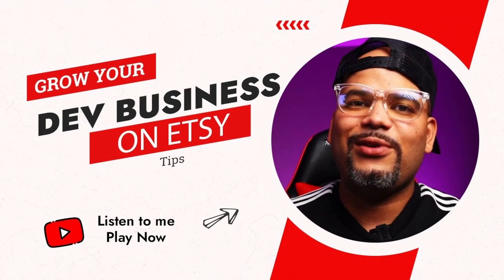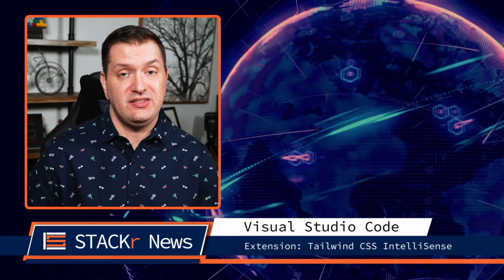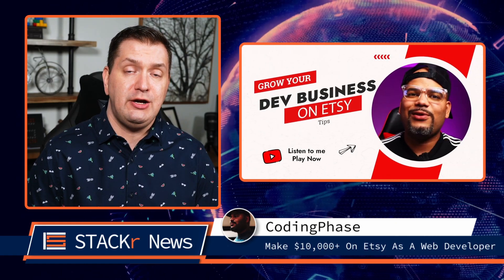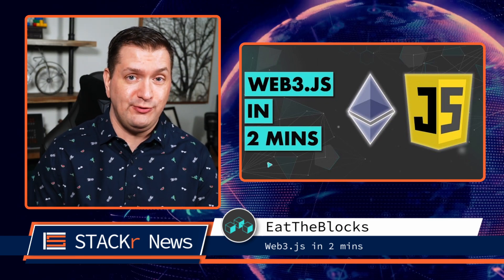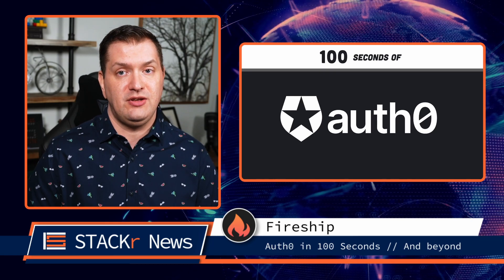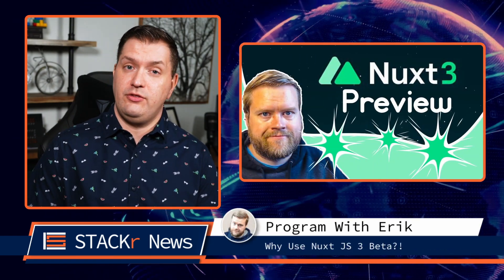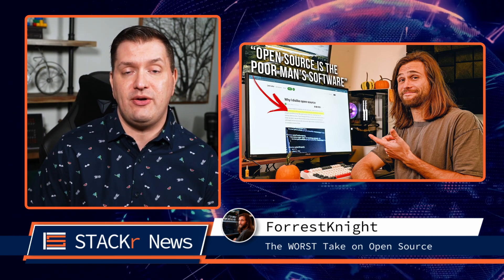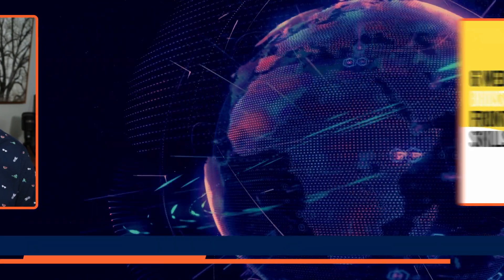STACKr News Weekly: Make $10k on Etsy 💲, Build Candy Crush in React 🍭, Use VS Code on ANY Device! 🤯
Last week we found out how to make $10k on Etsy, built Candy Crush in React, and used VS Code in any browser from any device!

⏱️ Timestamps ⏱️
00:00 - Intro
00:35 - Top News
00:41 - VS Code Extension of the Week: Tailwind CSS IntelliSense
00:55 - Events
01:15 - Big Tips To Make $10,000+ On Etsy As A Web Developer - @CodingPhase
01:30 - 10 years of coding in 13 minutes - @jomaoppa
01:36 - Can You Still Become a Full-Stack Developer? - @TiffInTech
01:42 - Web3.js in 2 mins - @EatTheBlocks
02:00 - Candy Crush in React - @AniaKubow
02:05 - Automating A YouTube Channel With Python! - @Hallden_
02:13 - Auth0 in 100 Seconds // And beyond with a Next.js Authentication Tutorial - @Fireship
02:26 - Build an API Proxy Server - Hide Your API Keys, Rate Limiting & Caching - @TraversyMedia
02:41 - vscode.dev - VS Code In The Browser!! - @codeSTACKr
02:48 - 3 Ways To Know When It’s Time To Get A New Job - @hswolff
02:58 - Why Use Nuxt JS 3 Beta?! (Vue.js 3 With Nuxt Tutorial!! - @ProgramWithErik
03:13 - The WORST Take on Open Source I've EVER Seen - @fknight
03:33 - Article: Build an API using Node, Express, MongoDB, and Docker
03:46 - JS Party Podcast: The decentralized future
03:59 - Instagram: 6 websites to boost your frontend skills